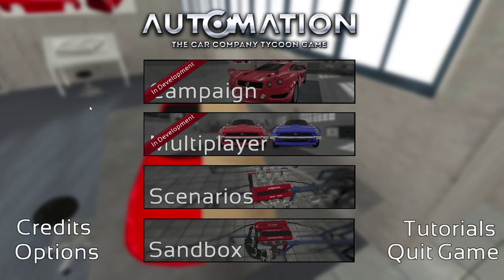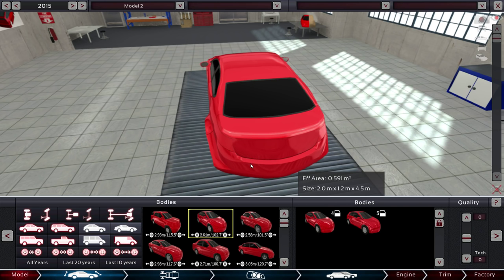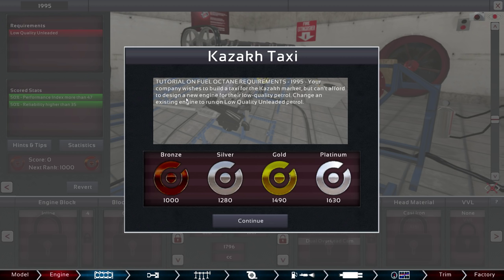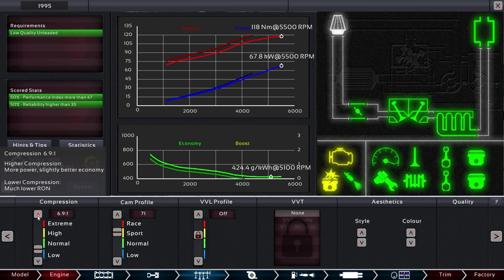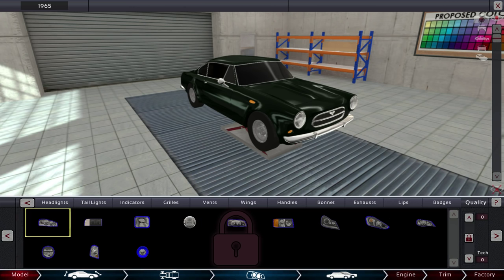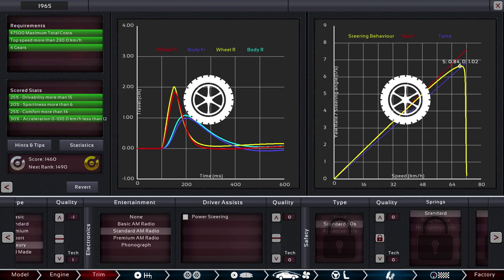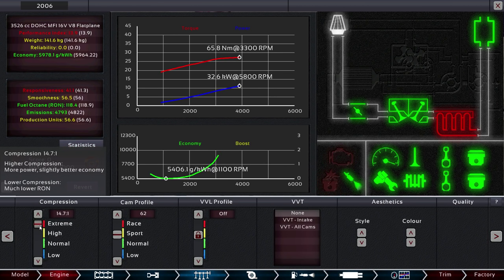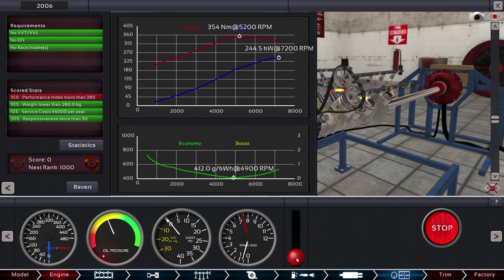Let's Try: Automation - The Car Company Tycoon Game [Early Access]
A car-design game so detailed that mastering it probably means you could build your own car. From raw metal. NOTE: The campaign mode apparently will include business-management.